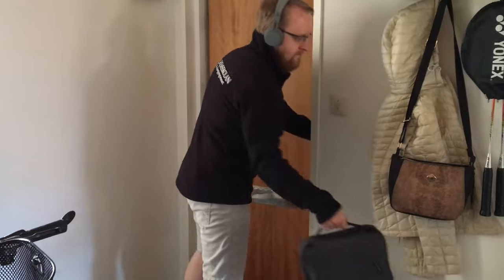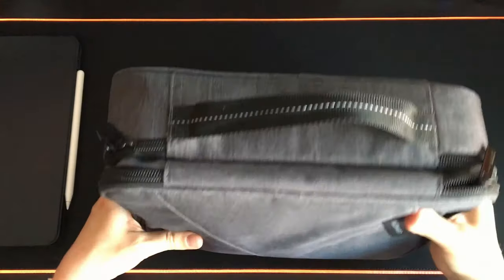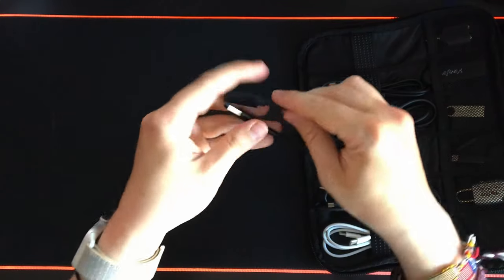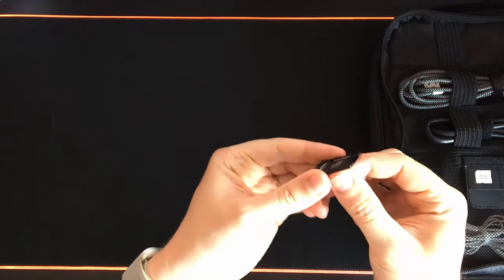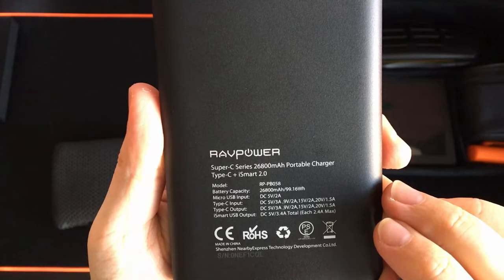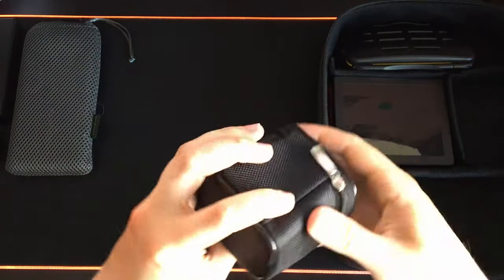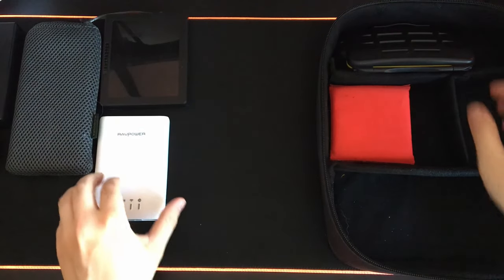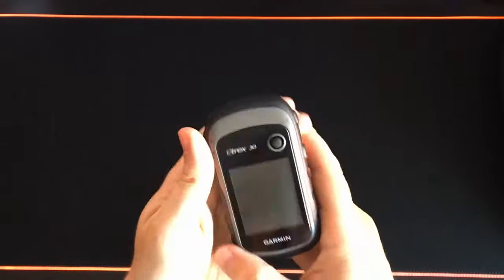EDC Electronics Module (2020)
Welcome to a video showing my EDC Electronics module for 2020. This EDC Module has been updated for 2020.

My Electronics Module is part of my EDC Backpack which often comes with me to and from work.

Products in Video:
(UK Links - US Links)
Ravpower 26800 Battery
Goal Zero Nomad 7
Tactica M250 Hex Set
Seagate 1TB HDD
Bagsmart Organizer Bag
HyperDrive USB C Hub
Waterproof SD Card Box
Travel Adapter

Show your Support by:
💬 - Commenting on your favorite part

Recording Setup (Product - UK Link - US Link):
DJI OSMO Pocket
Osmo Pocket Mount System
Rode VideoMicro
Rode SC7
ULANZI VL49 Mini Light
Ulanzi Cold Shoe Mount
Manfrotto Pixi Mini
PolarPro Standard Filters
PGYTECH Osmo Pocket Phone Holder +
Clip on Mic from Gyvazla